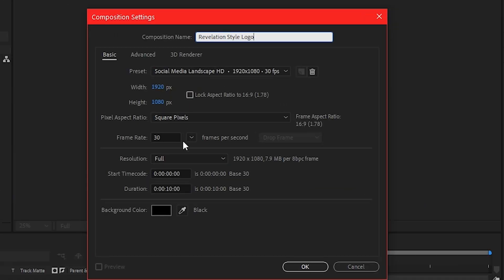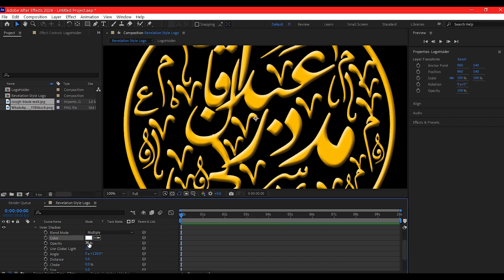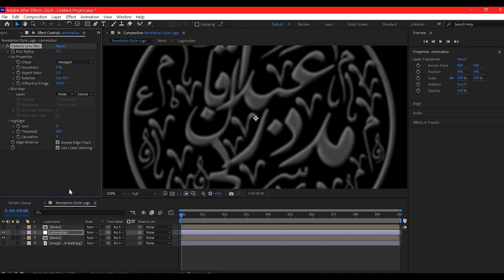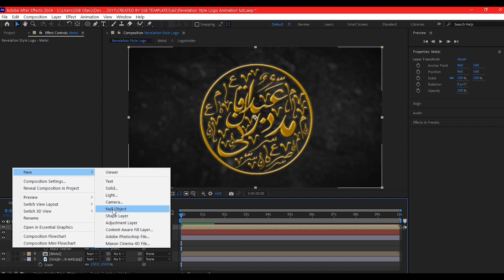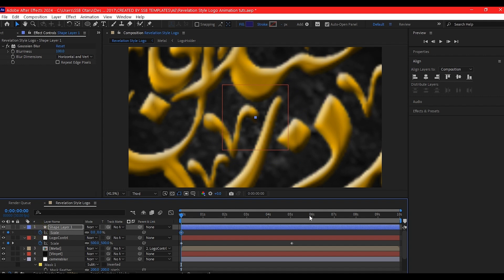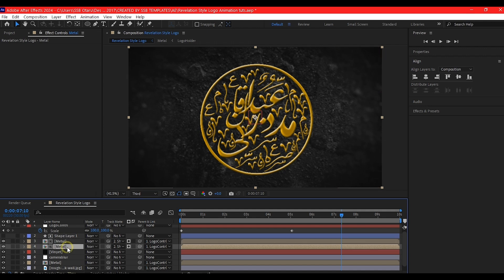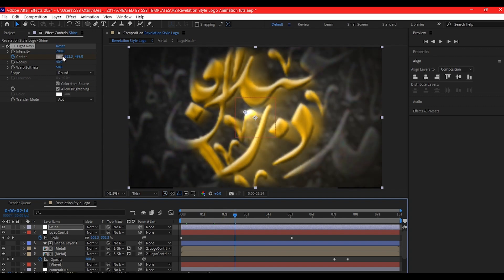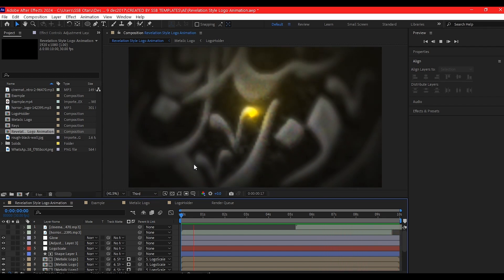Revelation Style Logo Animation in After Effects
In this after effects tutorial I will show you how to create a revelation style  Logo Animation in after effects, in a step by step After Effects CC 2024 tutorial and no plugin required.